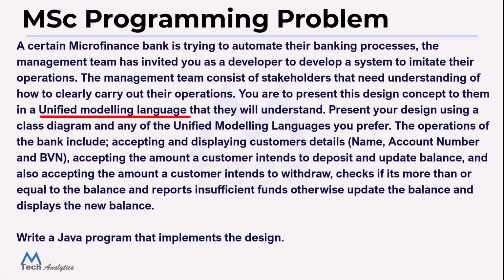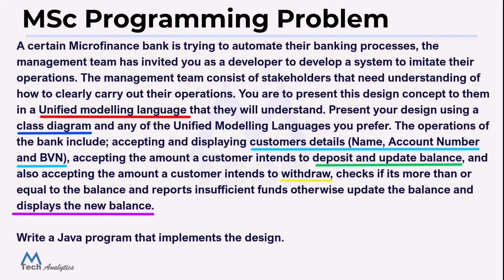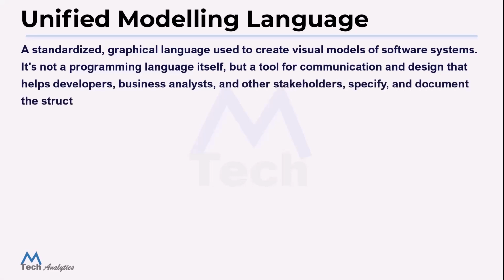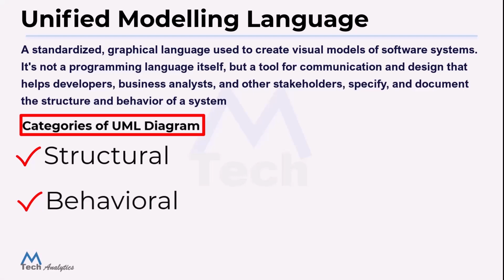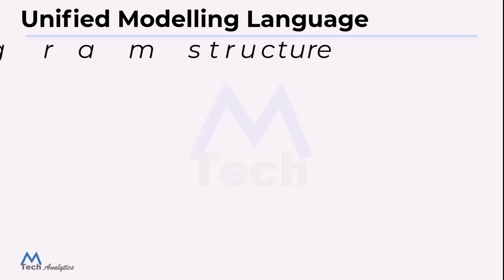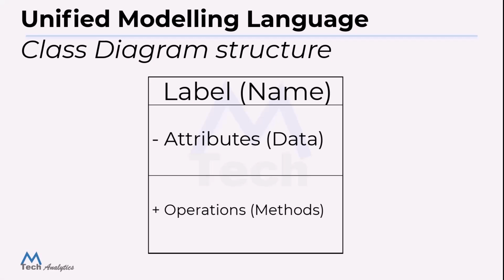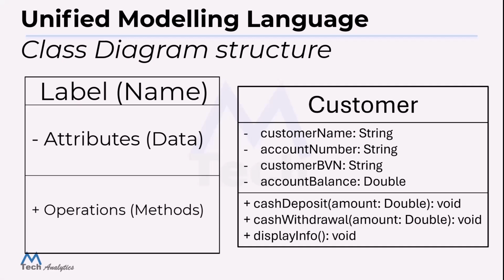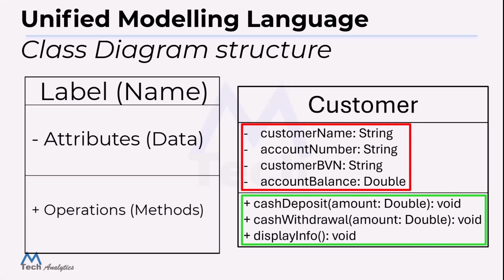From UML to Code: Mini Banking App in Java - Part 1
In this beginner-friendly tutorial, we’ll show you how to design and build a simple banking system in Java from scratch. Starting with a UML Class Diagram, we model a Customer class with the right attributes (like name, account number, balance) and methods (deposit, withdraw, check balance).

Once the design is ready, we'll bring it to life in Java using Object-Oriented Programming (OOP) principles.

You’ll learn how to:
✅ Translate a UML Class Diagram into real Java code
✅ Define attributes and methods in a class
✅ Implement banking operations like deposits and withdrawals
✅ Build a working mini banking app from start to finish

This tutorial is perfect for students, beginners, and anyone learning OOP in Java who wants to see how software design connects directly to coding.

👉 By the end, you’ll clearly understand how to move from system design (UML) to a working Java application step by step.

✅ UML Class Diagrams (Customer class example)
✅ Object-Oriented Programming (OOP) in Java
✅ Class attributes and methods
✅ Implementing deposits, withdrawals, and balance checks
✅ Building a complete mini banking system